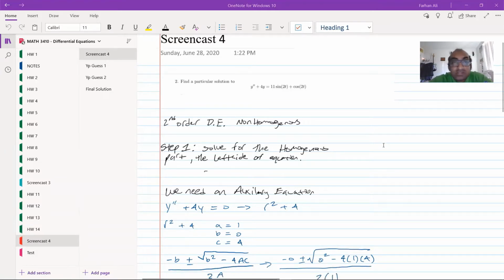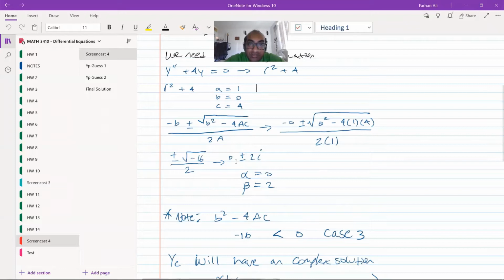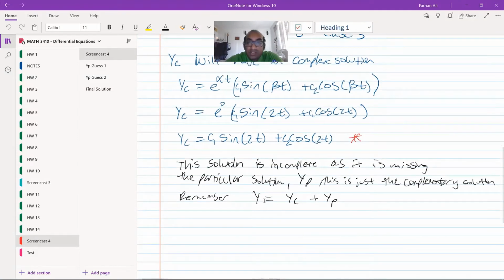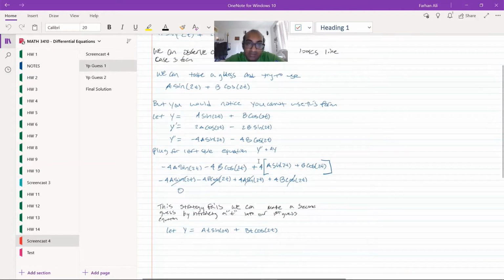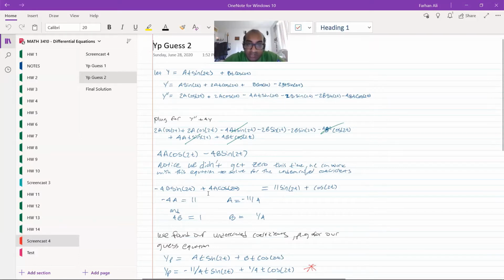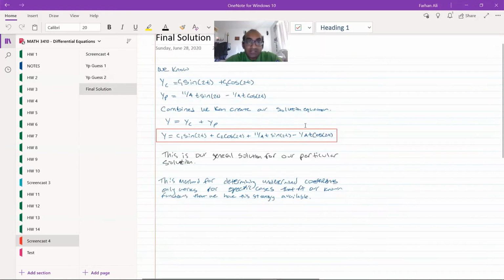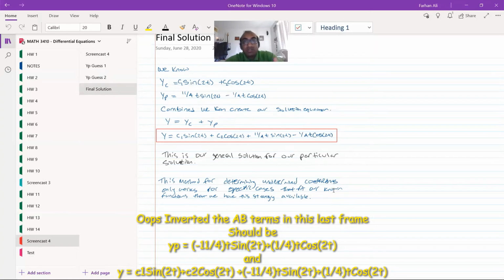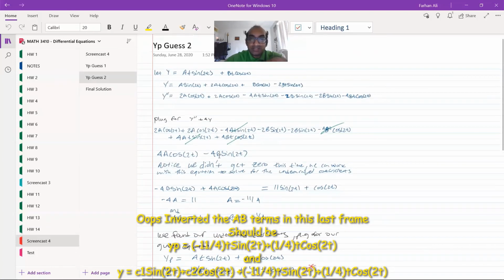Screencast 4 2nd Order Differential Equation with Undetermined Coefficients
Screencast 4 2nd Order Differential Equation with Undetermined